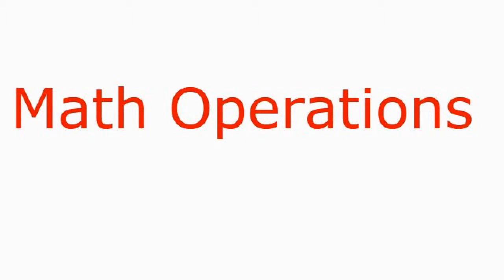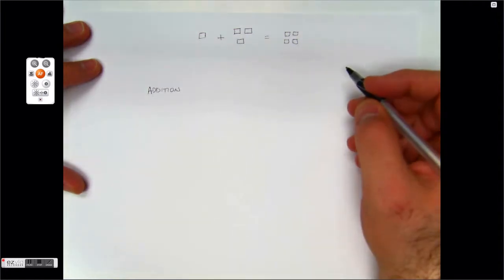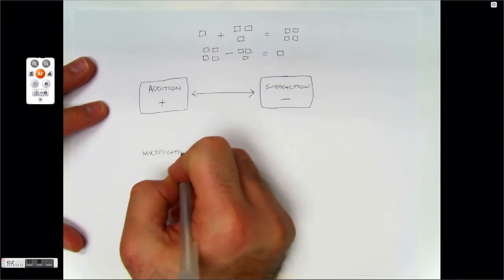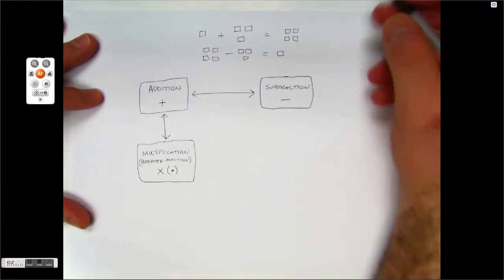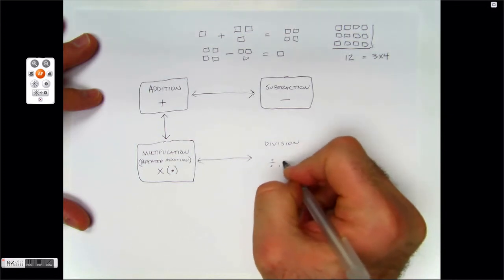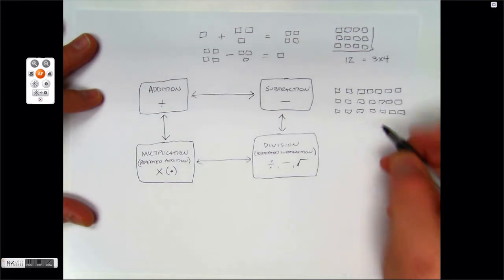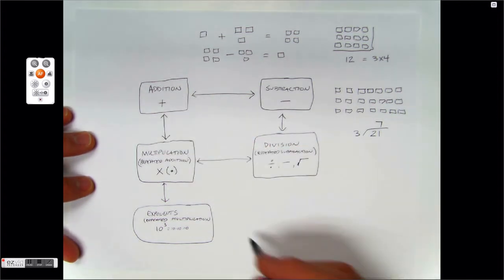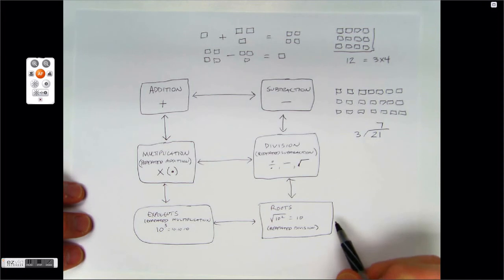Chapter 1 - Intro to Operations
Intro to Operations